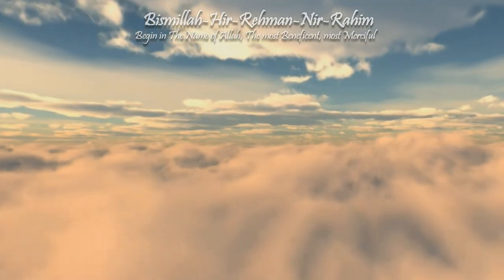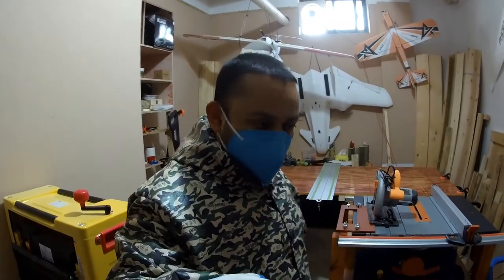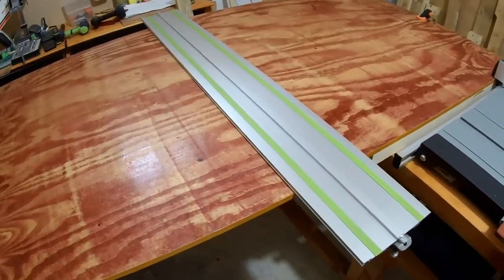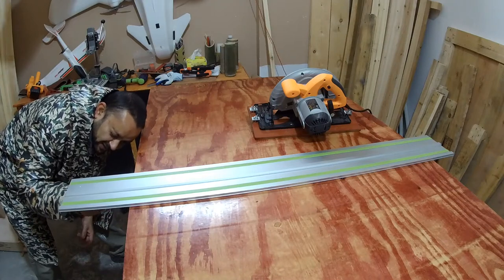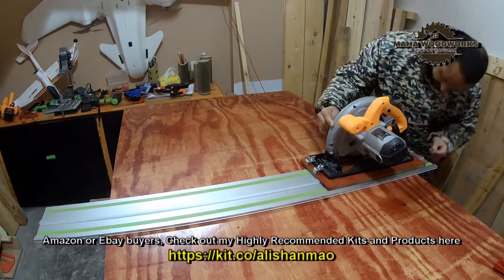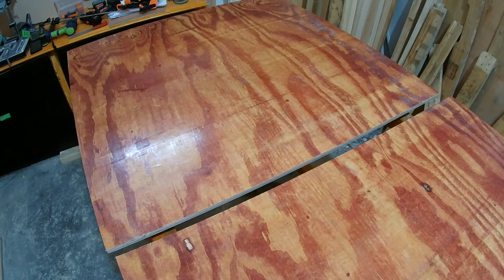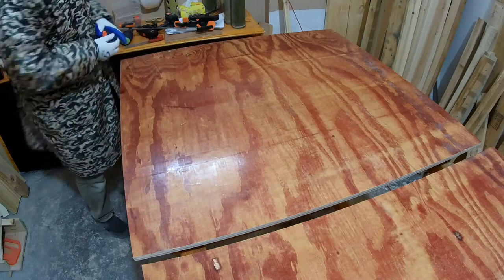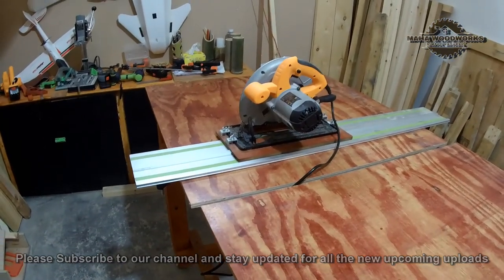Cheap Best Circular Saw Cross Cut Jig for Woodworking Workshop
This is absolutely an easy to use, and very accurate Circular saw cross cut jig. It has built in miter clamps to clamp the jig to any piece of plywood sheet easily up to 1.2 meters long. It comes with a Plate that takes and installs all types of 7 inch Circular Saws plug and play. You can make precise and straight cuts with this Cross Cut jig using your circular saw.

Watch our Journey into creative world of DIY woodworking, woodworking for kids, DIY home improvement, DIY Furniture and much more interesting projects, Vlogs, Live Shows, Timelapse builds and Woodworking Videos.

Measuring Tools:
Drillpro 2 in 1 Transparent Digital Angle Ruler 360° LCD Display